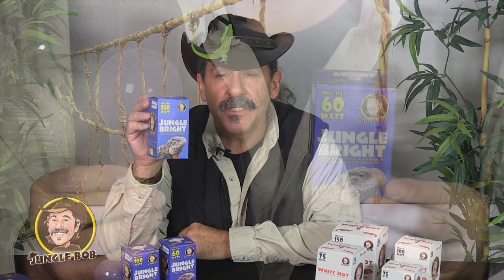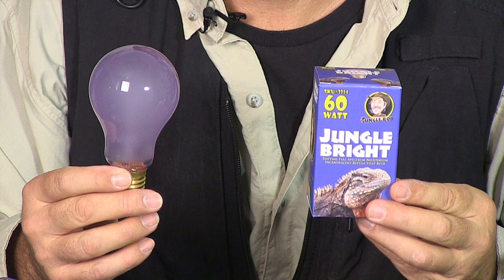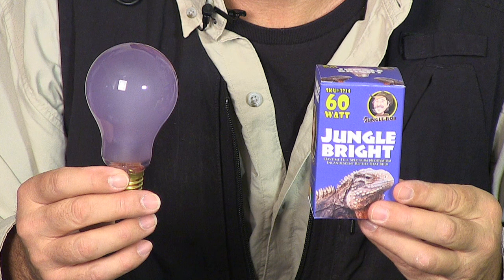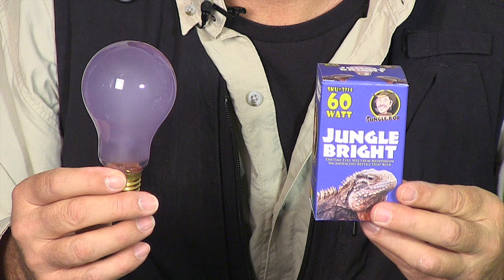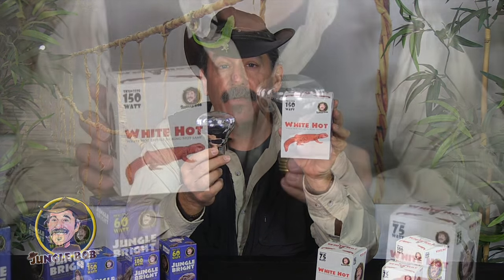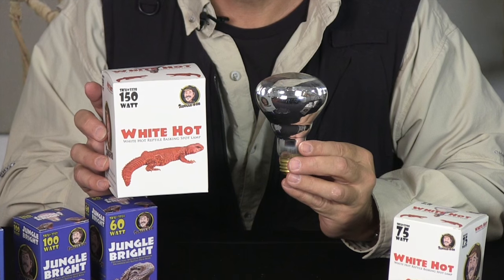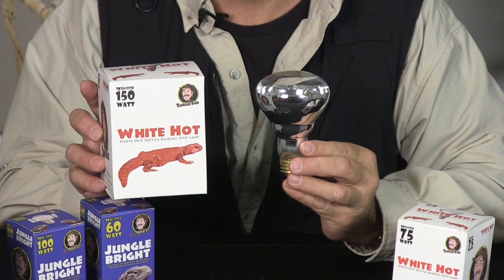Jungle Bob Day time light bulbs for reptiles